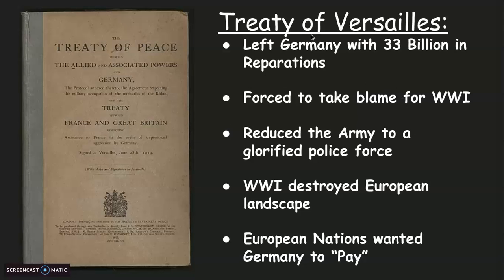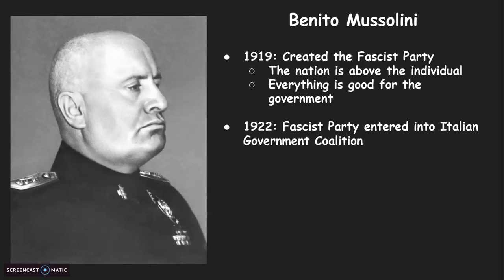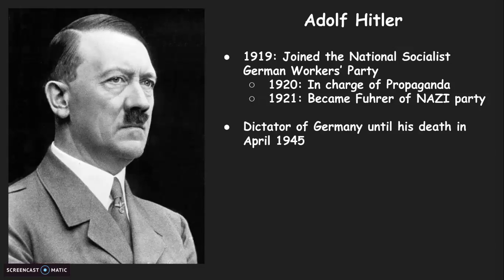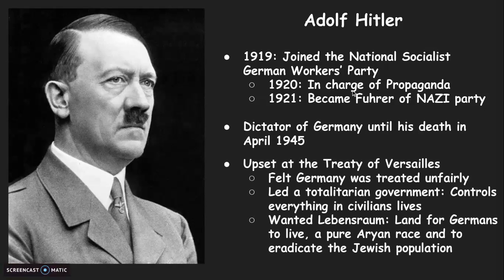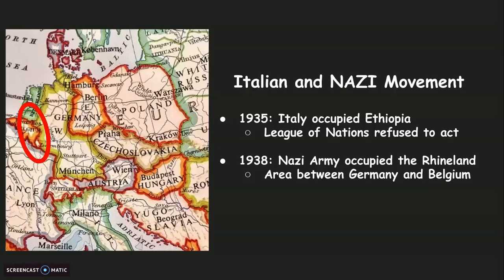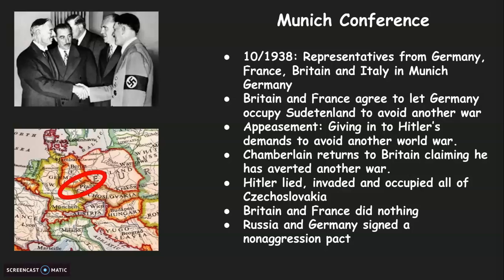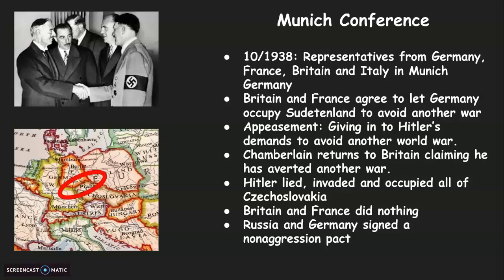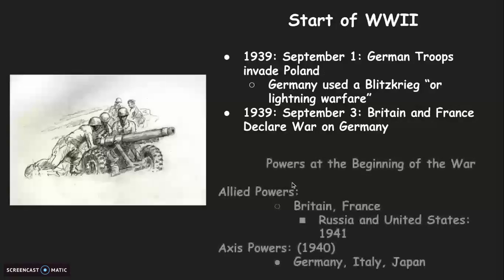Causes of WWII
A brief video of Post WWI, economic and political causes of WWII.